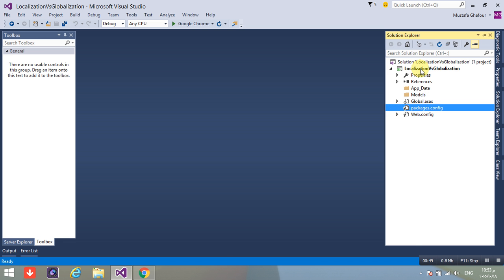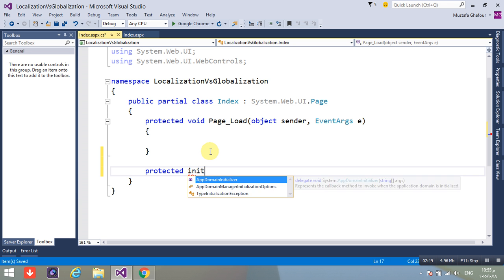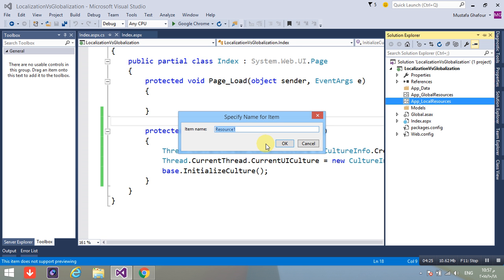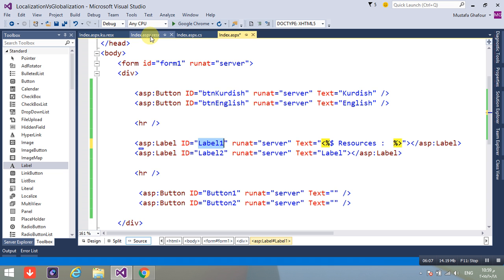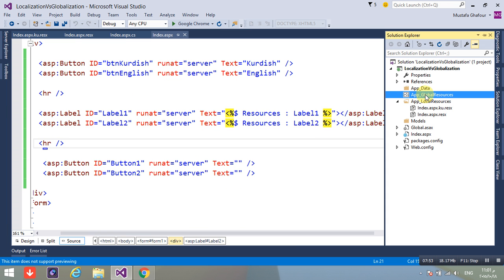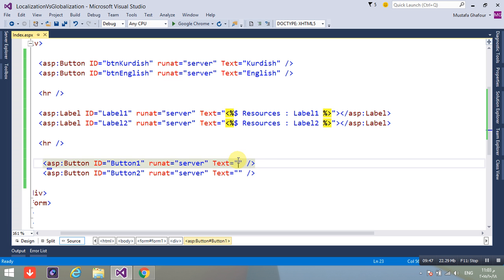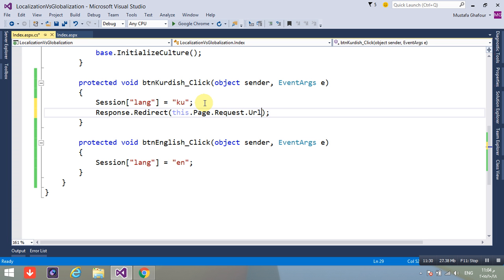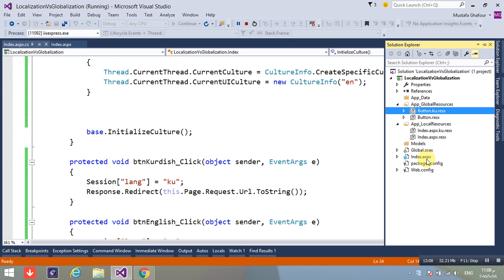Asp net Localization Vs Globalization